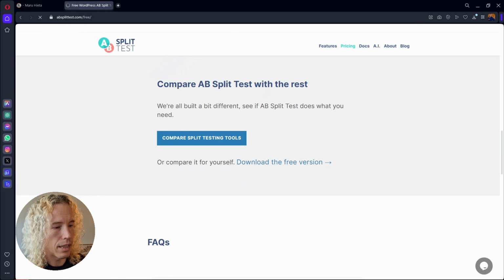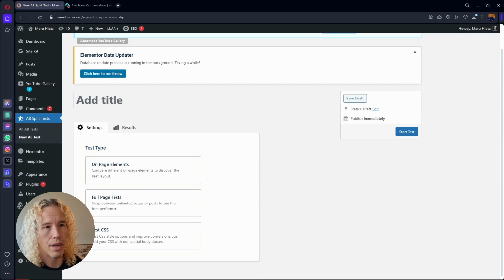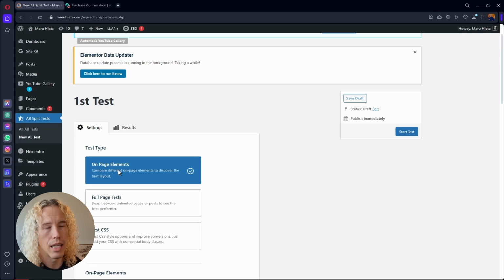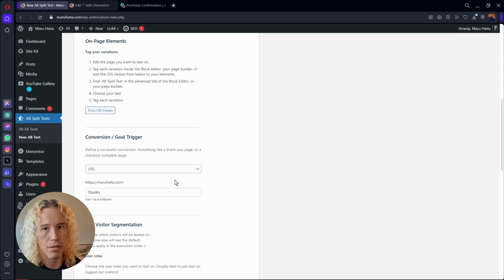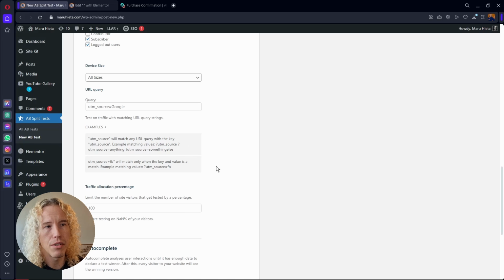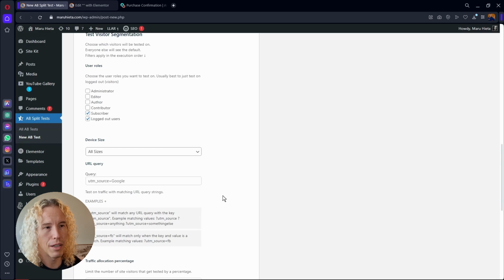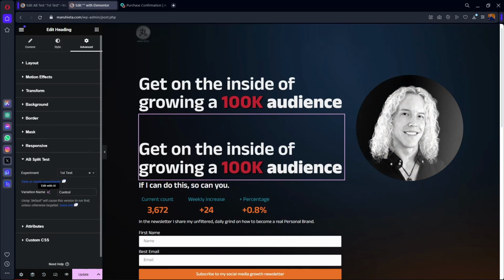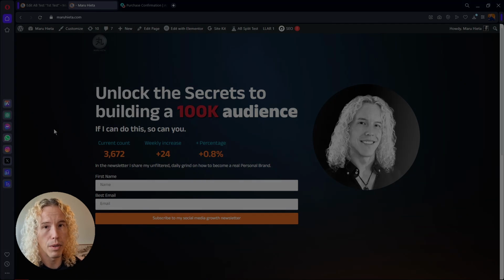Quick AB Testing Tutorial for WordPress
Chapters:
00:00 What is AB testing
00:47 AB testing setup
02:00 Plugin features explained
05:36 Variations A & B

AB testing is largely overlooked art of maximizing lead generation and sales. It used to be highly technical, difficult to implement and costly.

Now the situation is completely different, and all the smart marketers are utilizing these AB test tools, that are readily available.

OK, what is AB testing? Let's say you have a web page. That is now the A variation. Then you create another page, called variation B.
Next, you show 50% people the variation A, and 50% the variation B.

This way you can test ideas with real audience and get data. The goal of A/B testing is to increase how many leads or sales your website is generating. And this is called Conversion rate optimization.

In this short tutorial, I show how to install and set up AB Split Test Plugin for WordPress, that works with most page builders. In this case, I'm using Elementor.

The easiest way to start AB testing without getting too techy is by creating a variation of your landing page title, hero image, CTA or button. All these seemingly small edits can have a massive impact on conversions.